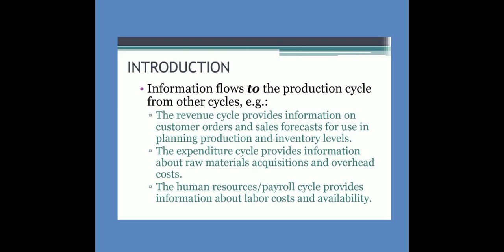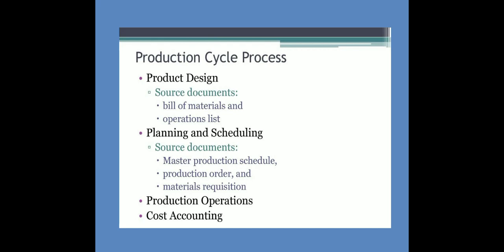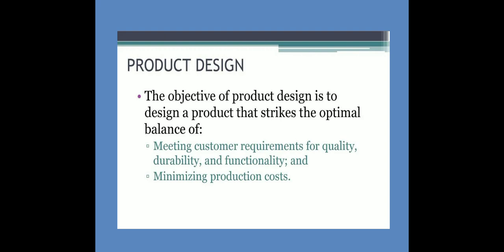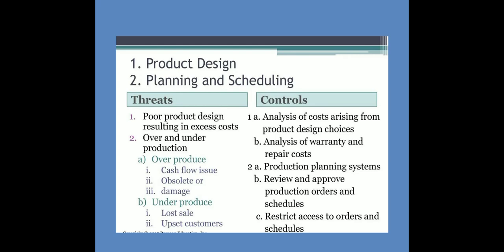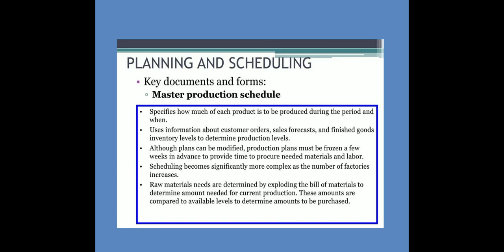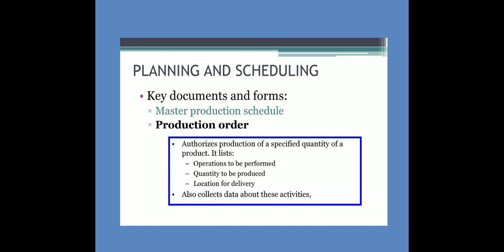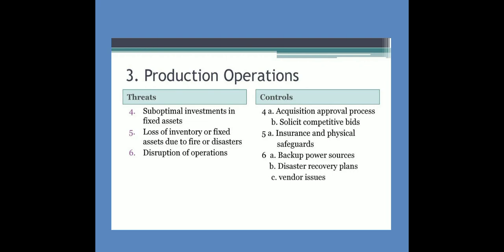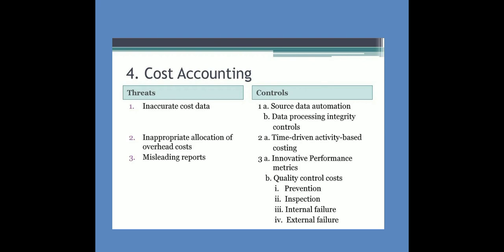November 14, 2021